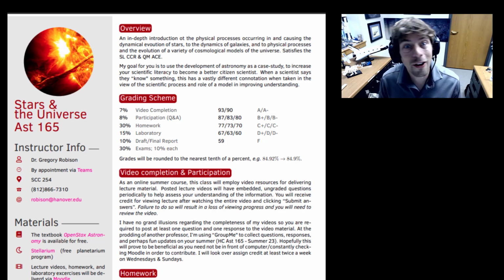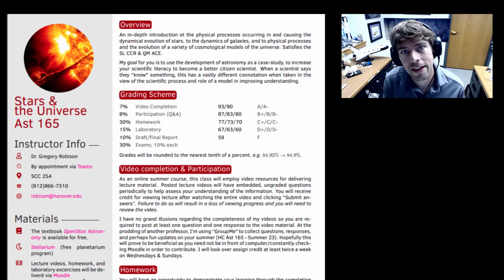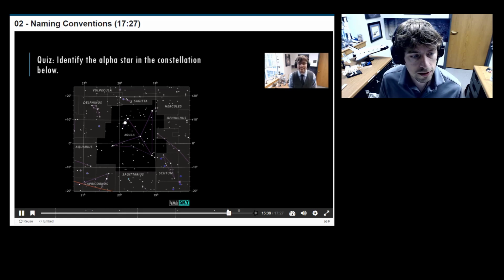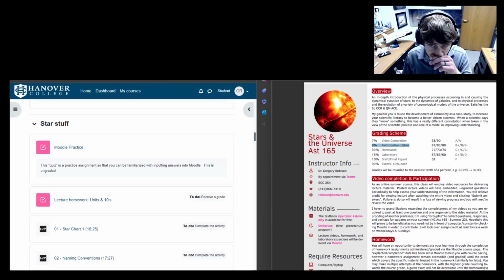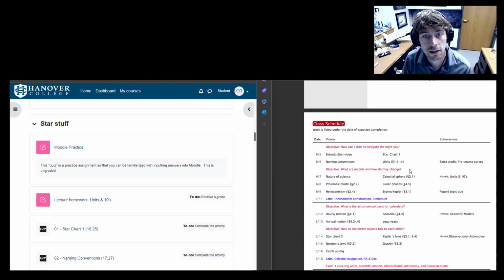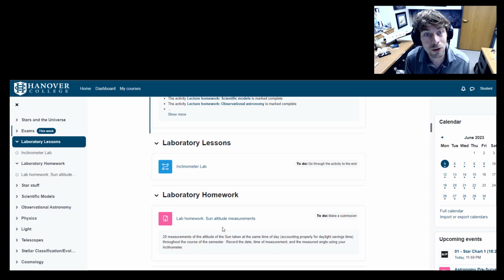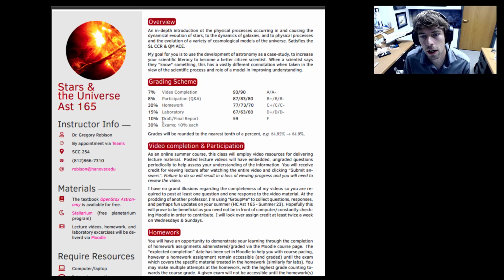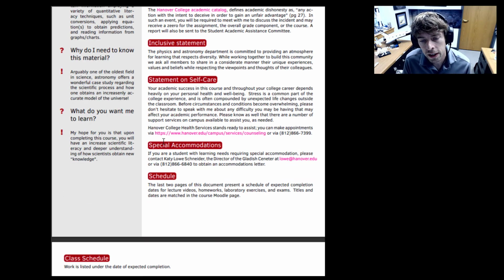Ast 165 Introduction - Summer 2023